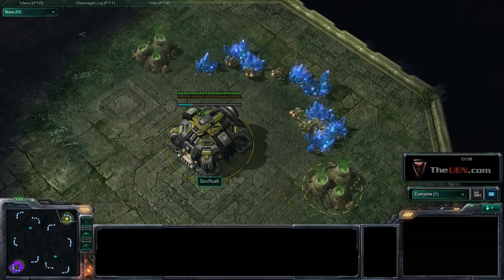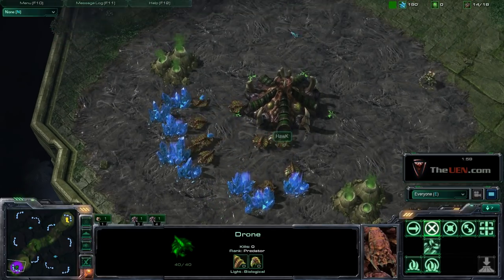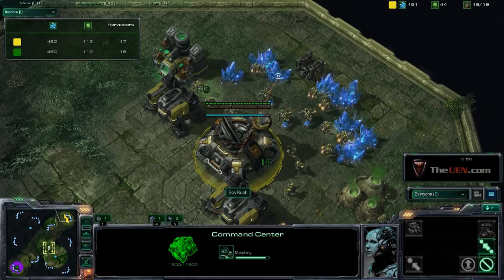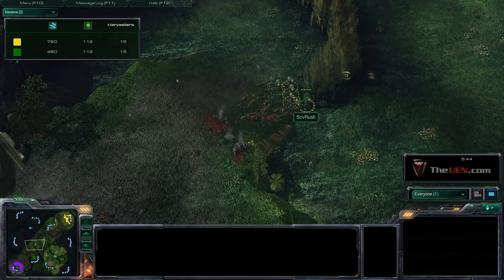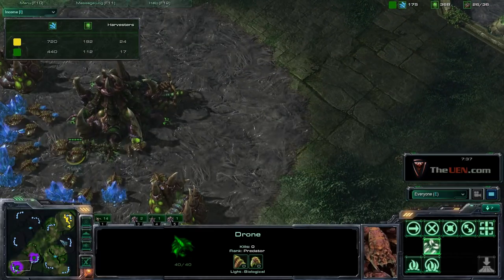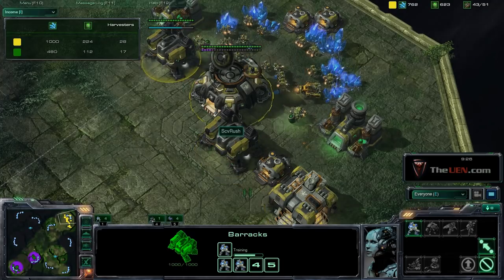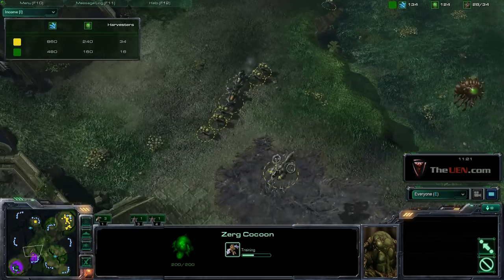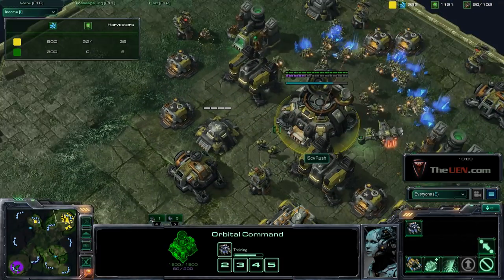StarCraft 2 Terran Build Order Aggressive Early Double Barracks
Here is a double barracks build order for Terran, This build order is very aggressive and has strong transition for mid game play. In this video I pushed out with marines with two barracks while I transition into hellion and banshee.

for more build orders and strategy